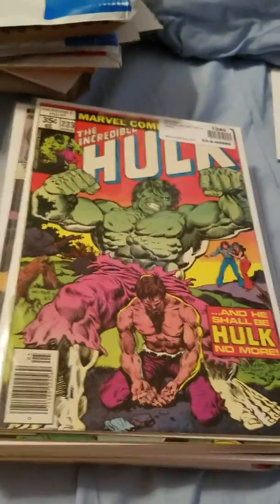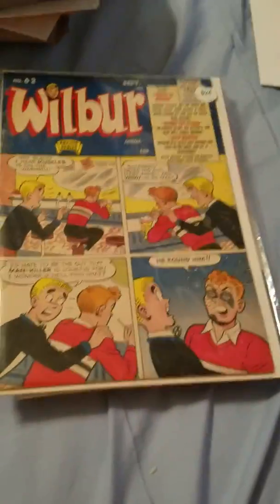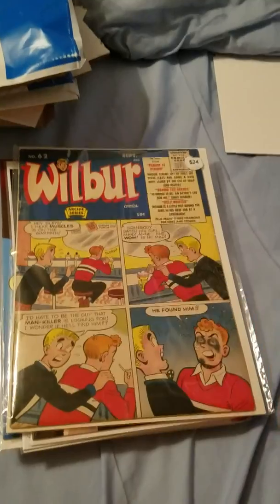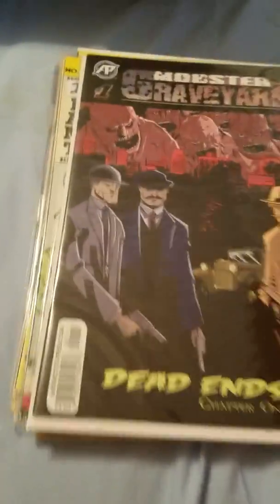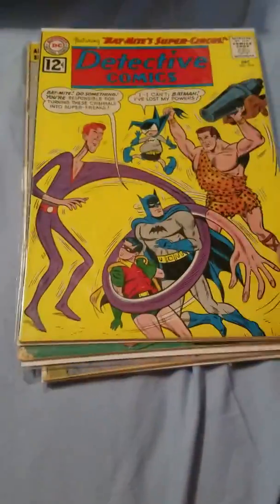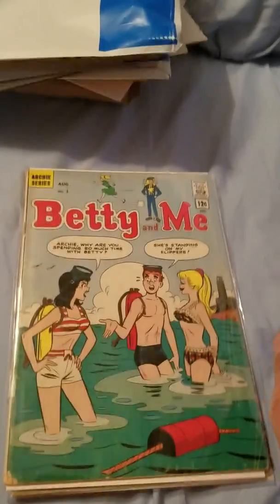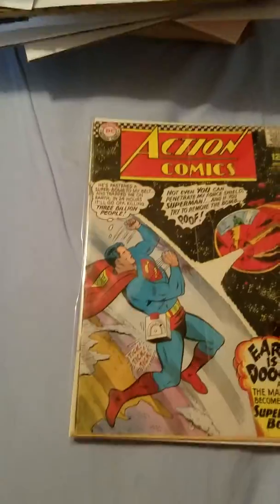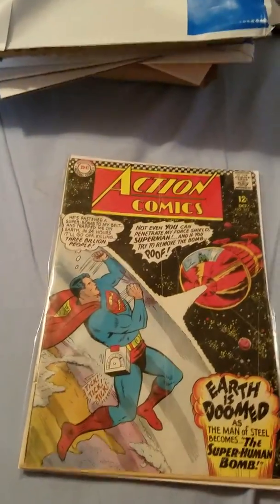Incredible comic book haul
Hulk, ff, Archie's, action comics